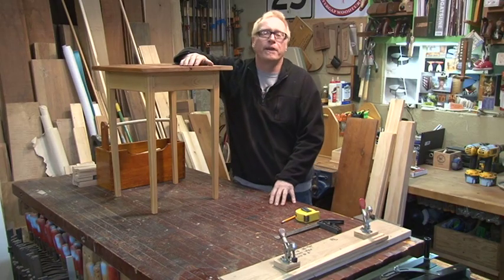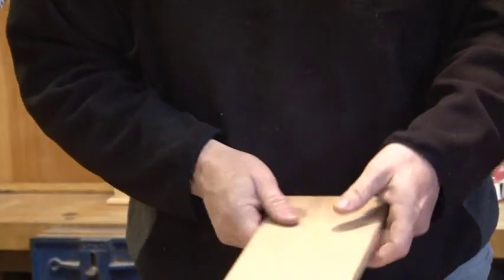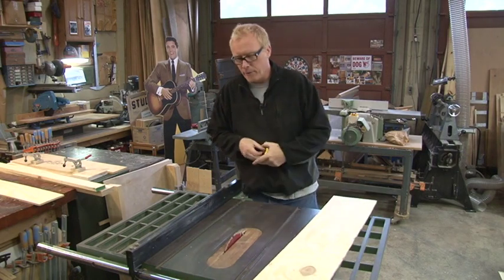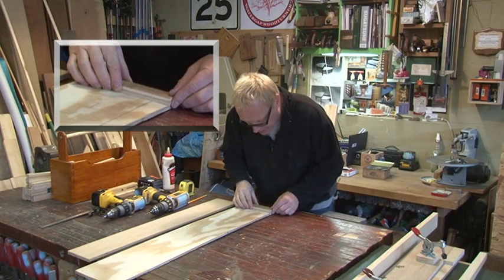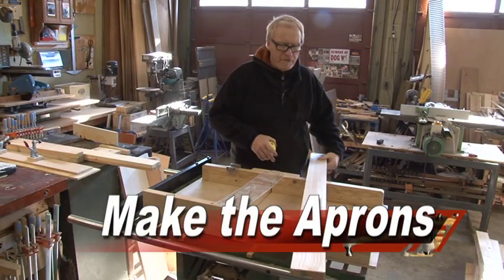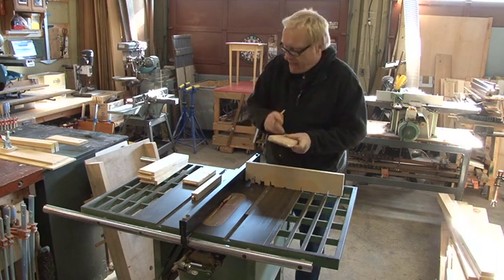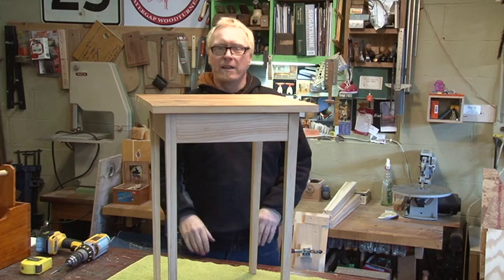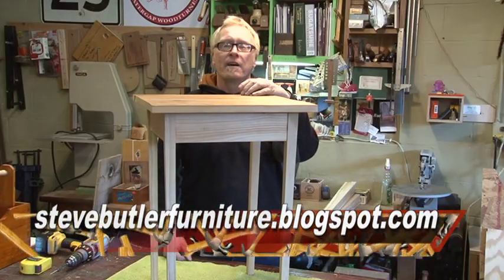006 The Garage - No Jointer, No Planer, No Problem.mpg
Episode six of "The Garage with Steve Butler".